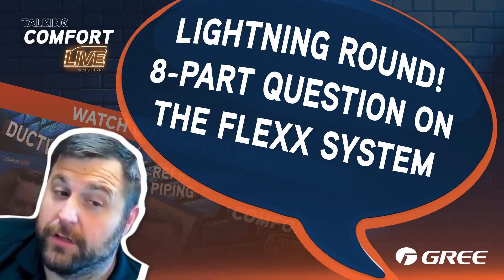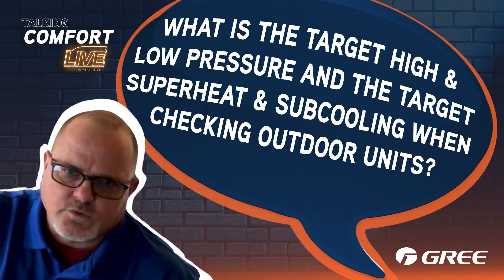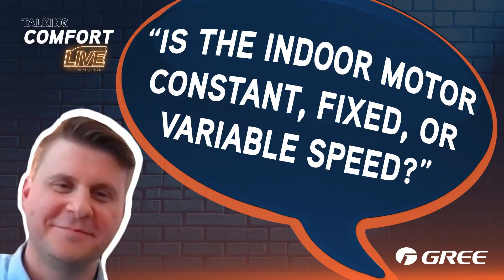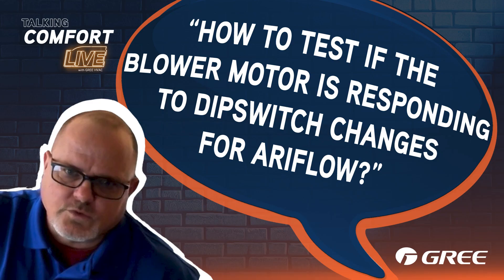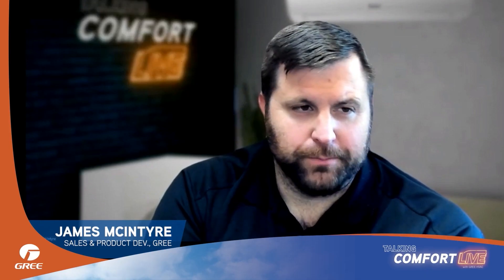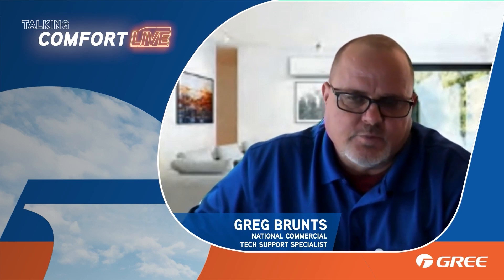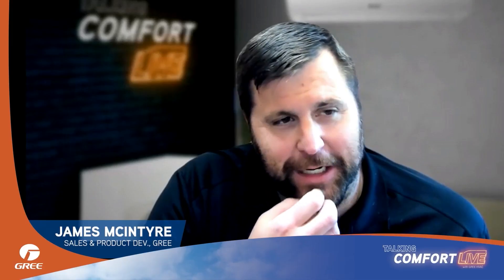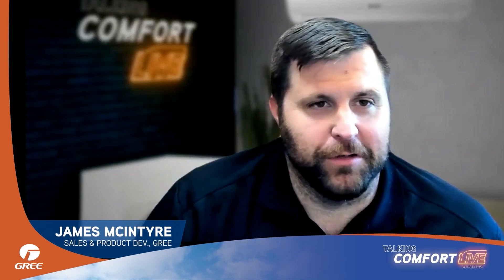Lightning Round! 8 Common Questions on GREE's FLEXX System!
See if our team of hvacexperts can answer these questions about the FLEXX system on the spot during Talking Comfort Live! Join the entertainment on our next LIVE show where we answer hvaccontractor questions!

00:15 - What is the target high & low pressure and the target superheat & subcooling when
             checking outdoor units?
02:50 - Is the Indoor motor constant, fixed, or variable speed?
03:44 - How to test if the blower motor is responding to dipswitch changes for airflow?
05:14 - Does putting the unit in force cool operation of the outdoor unit ramp the compressor at
             100% capacity?
05:44 - Does the indoor coil temperature sensor have anything to do with how fast the blower
             motor runs?
06:25 - Why does the outdoor unit have a G terminal?
07:04 - Is the airflow volume at 830 CFM or 1000 CFM from the factory at level 4 default for the
             FLEXX 36?